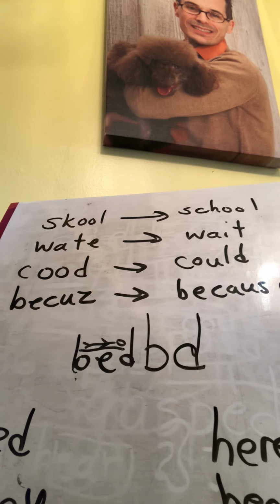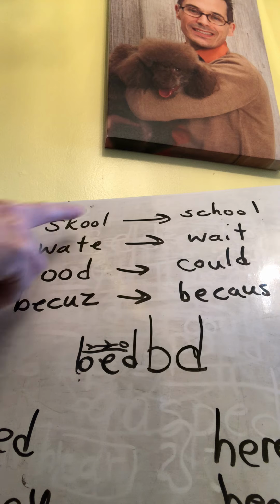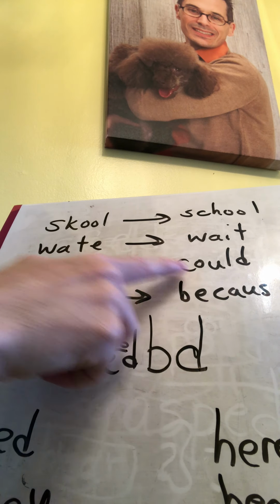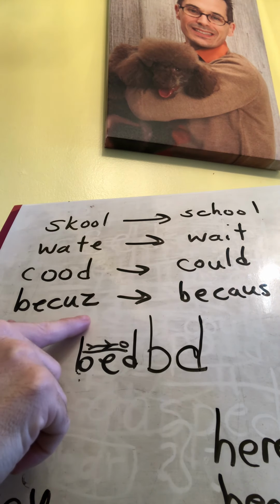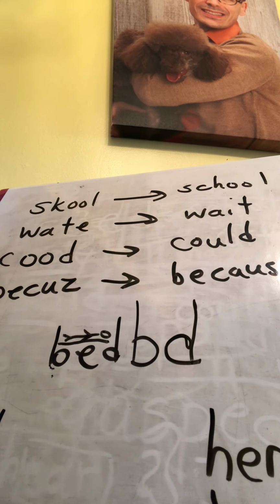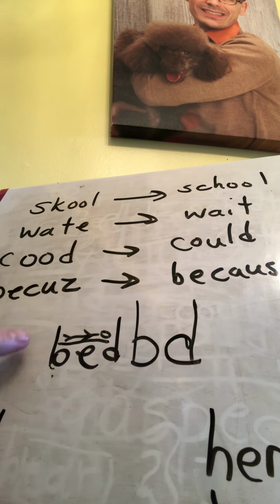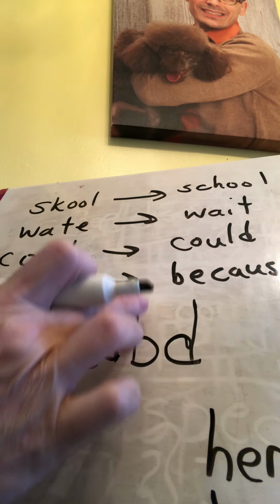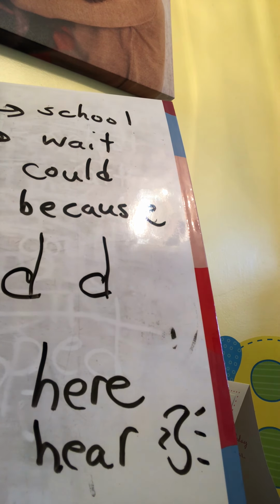Snap word memory tricks